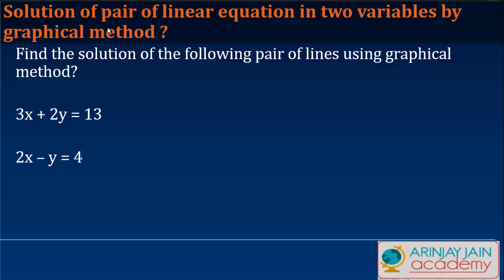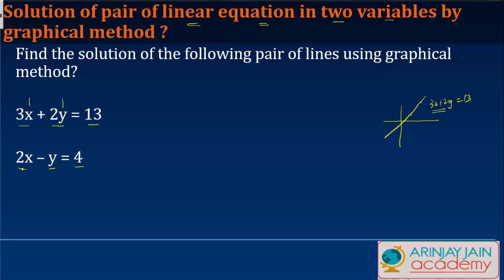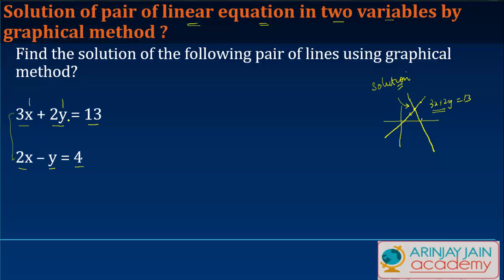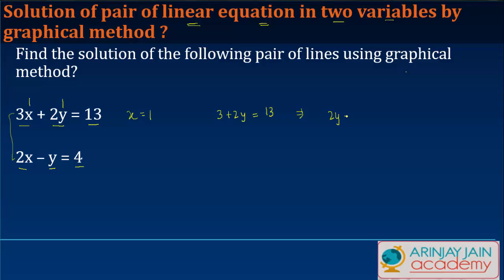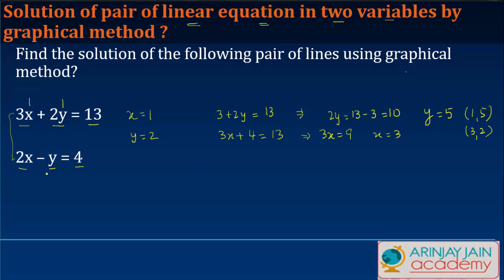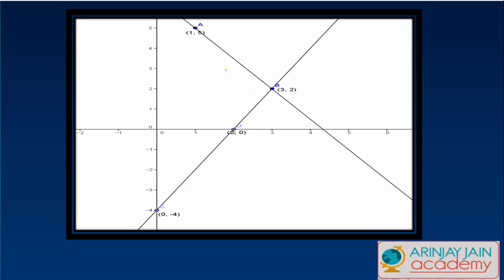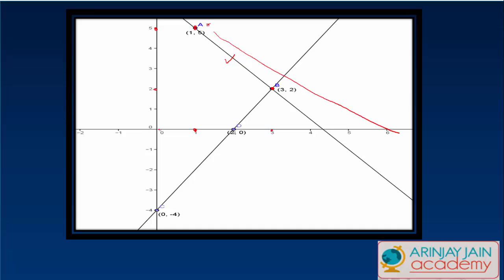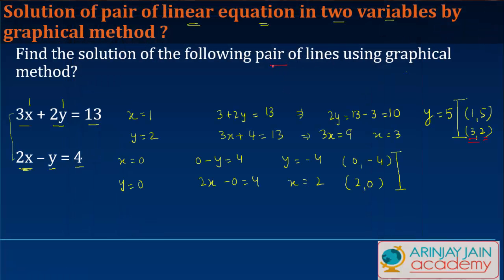5 Solution of pair of linear equation in two variables by graphical method Part A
5 Solution of pair of linear equation in two variables by graphical method Part A